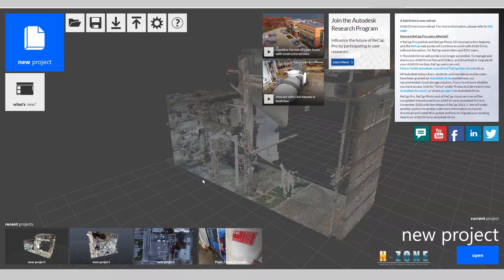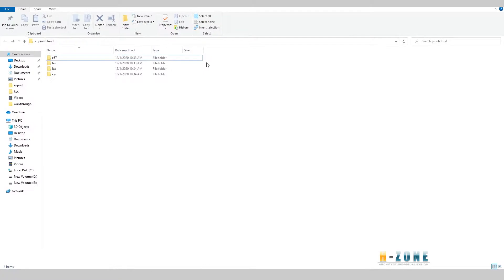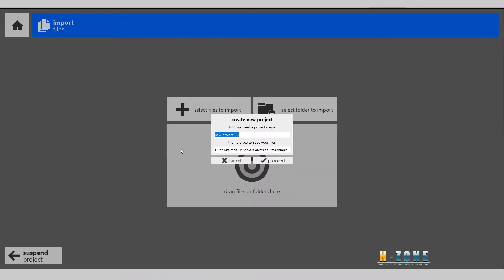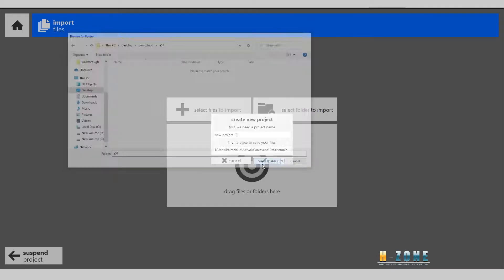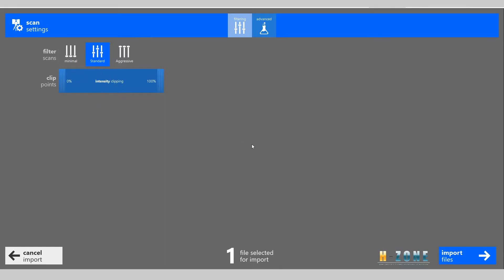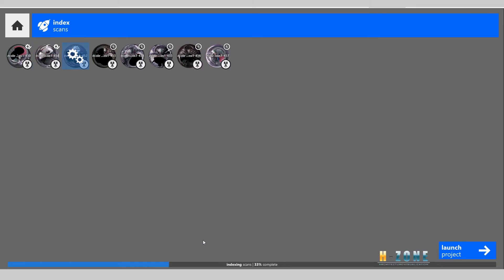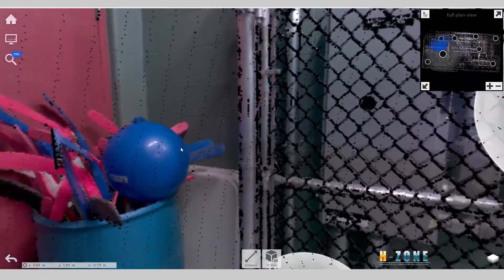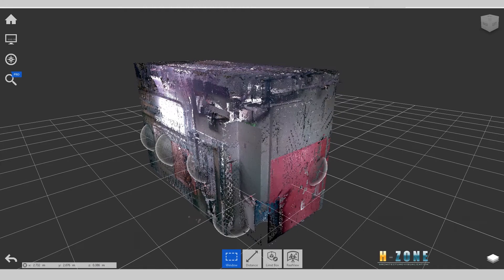E57 TO RECAP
E57 TO RECAP in this video I would give you the way how to import the raw e57 data into recap and after that save as them into rcs or rcp file for linking into revit or etc... If you feel its helpful. Thank you and see you.